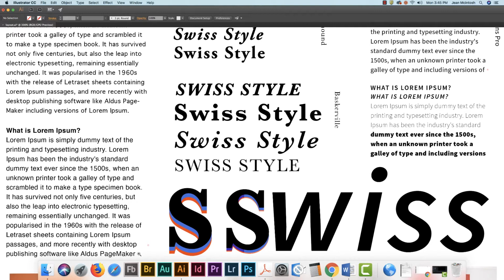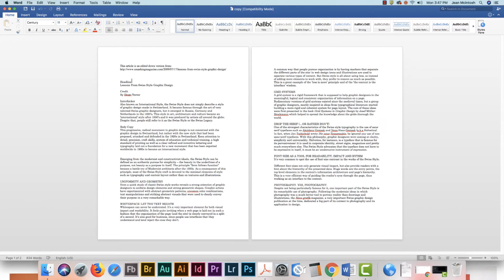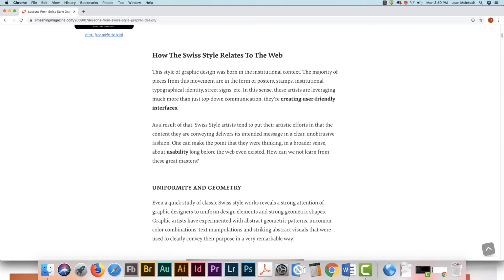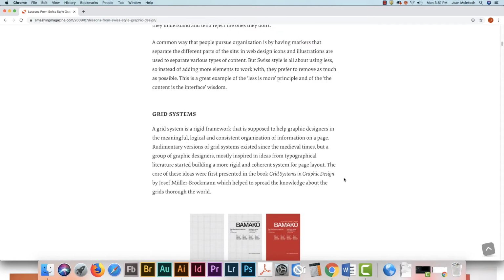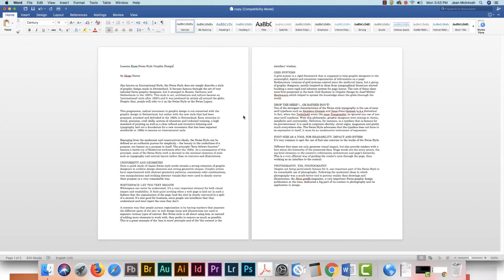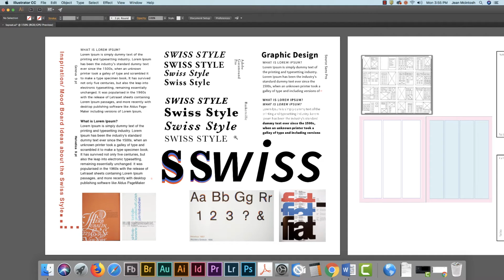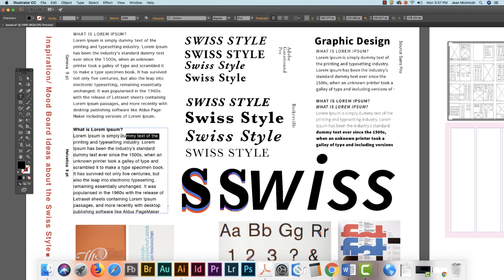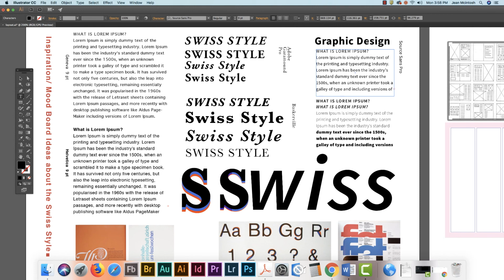Getting Started with an Editorial Style Layout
This video introduces the steps and considerations for starting an editorial layout.